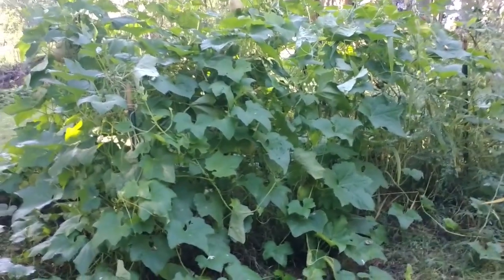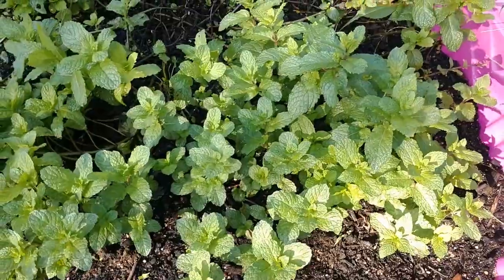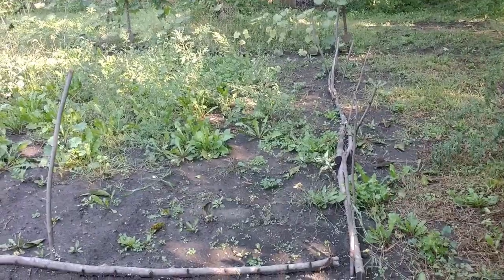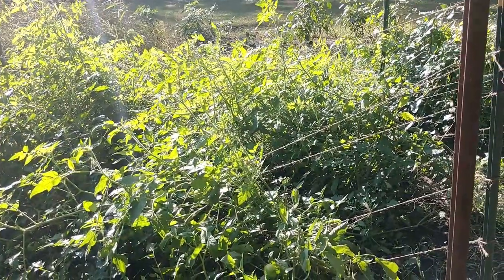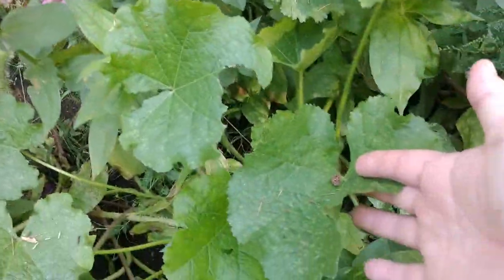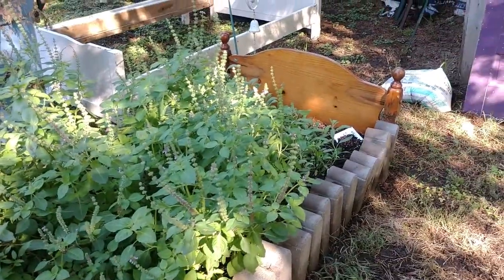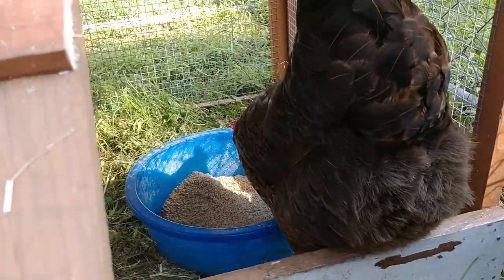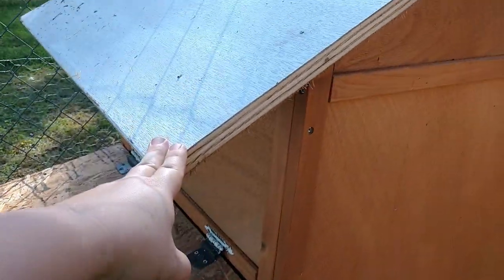Last Tour Before The Long Winter Slumber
This is the last of the garden. I did not plant a fall garden for many reasons, and today's nasty, stormy weather is one of them. We've had so much rain throughout the spring, summer and now fall, that not much grew well, except the weeds. Next spring brings the hope of the start of a new and more prosperous season.
Live from the Earth. Play in the dirt.
Blessings.

Ask me how I can help you live better, naturally, with essential oils

If you would like to give a gift or donation for the kingdom
Amazon Wishlist